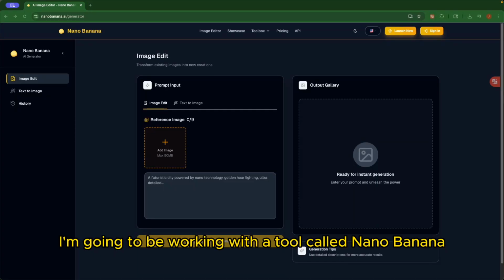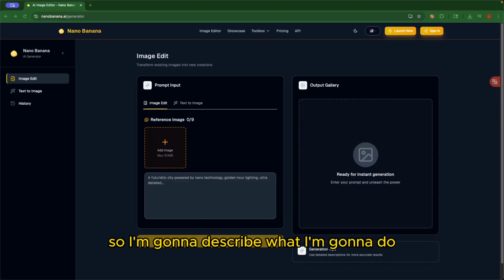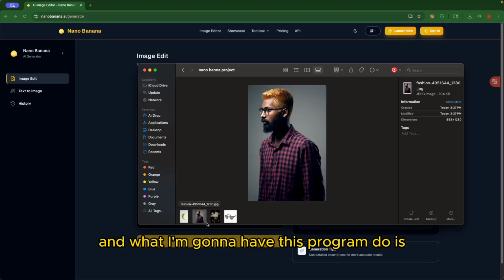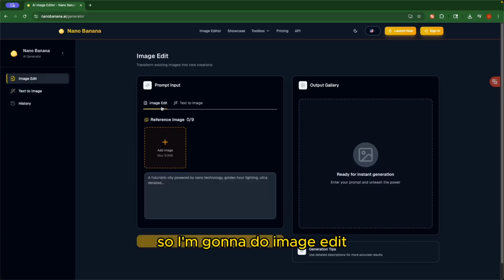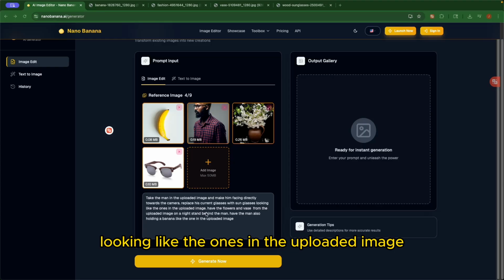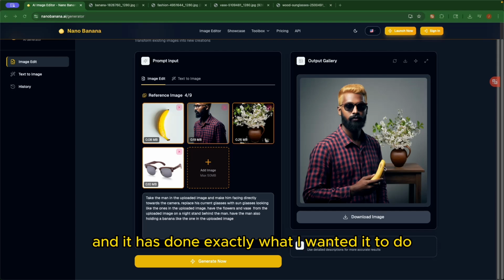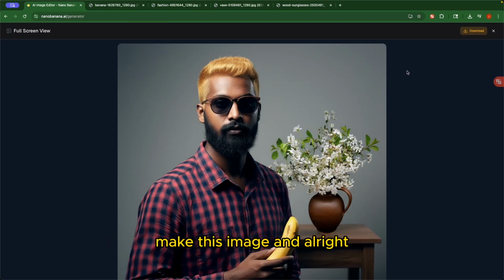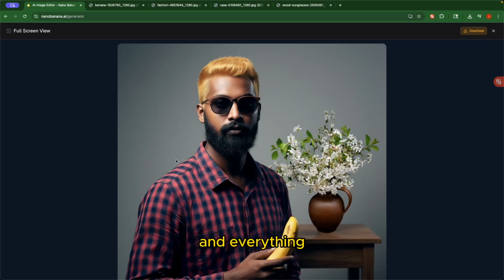New AI Image Editing Champ? Testing Google’s Nano Banana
In this video, we put Google’s new Nano Banana AI model to the test in the world of photo editing. Can this AI rival Photoshop, the industry standard for image editing?

Watch as we explore its features, editing capabilities, and how it stacks up. Is this the future of photo editing, or just another AI experiment?

If you’re into AI tools, creative software, and the future of digital art, this one’s for you!